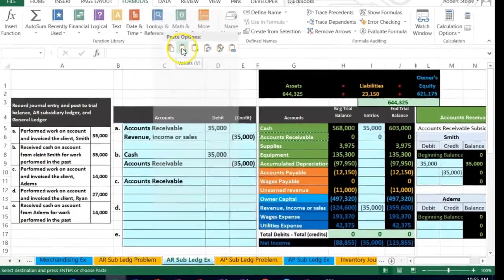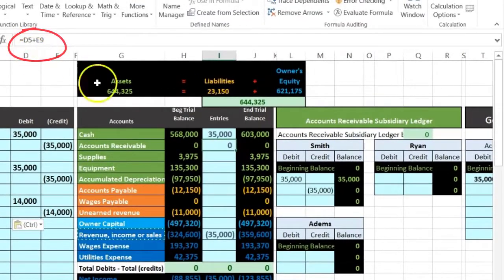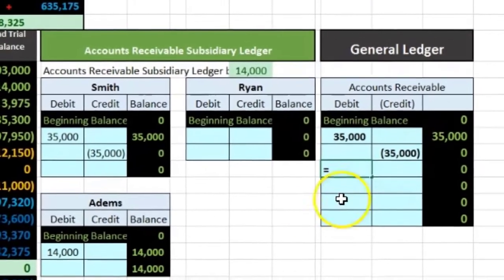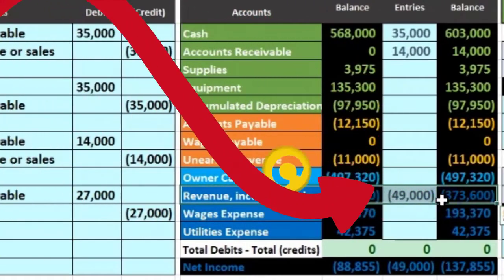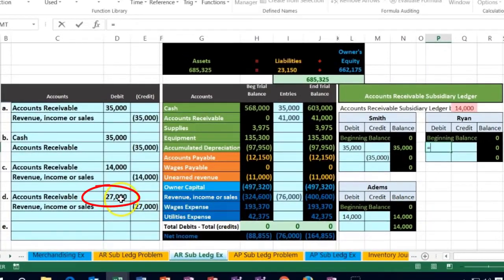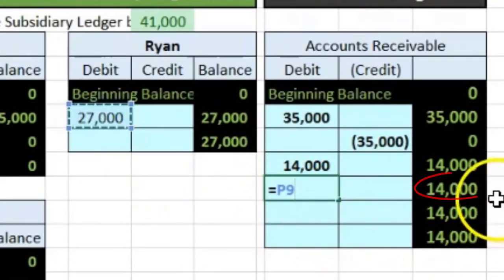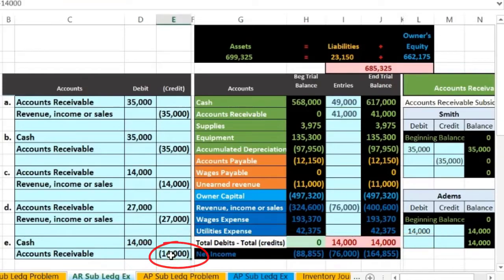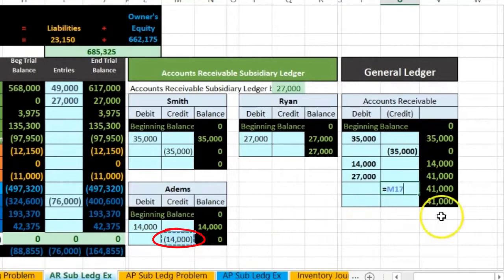Accounts Receivable Subsidiary Ledger Excel Problem Part 2 20 700.20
Accounts Receivable Subsidiary Ledger Excel Problem Part 2
Subsidiary Ledgers